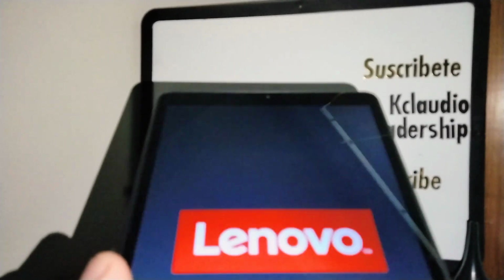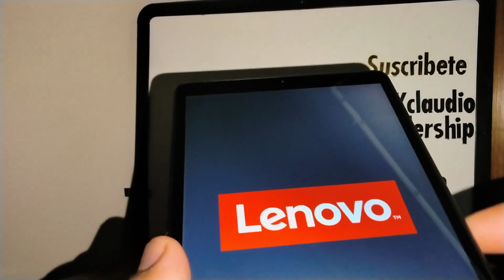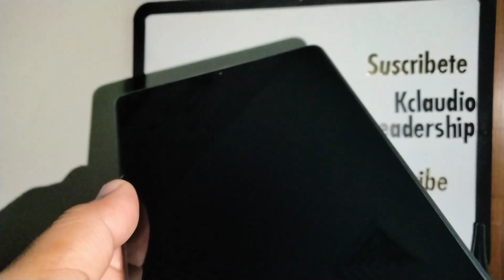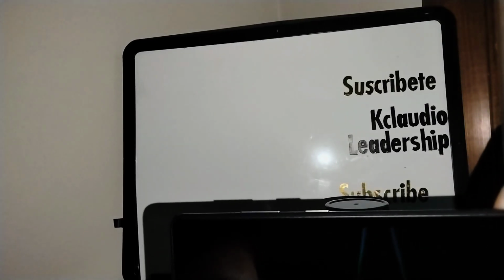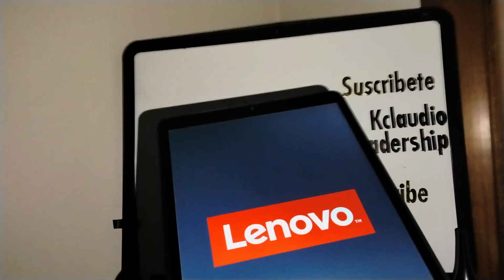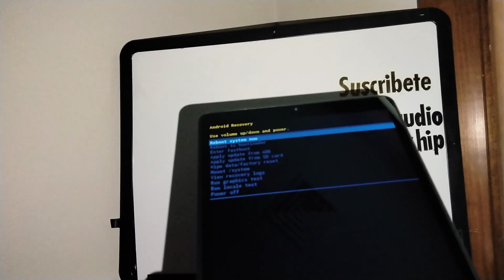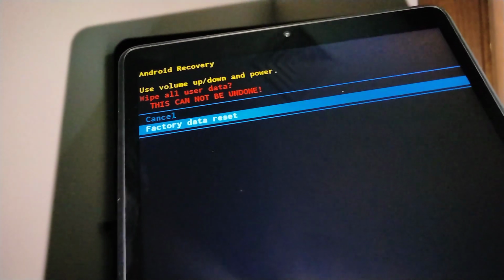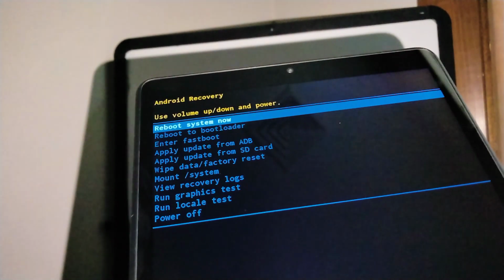Lenovo tablet freezes after factory reset from Settings | what to do if Lenovo Tab M8 3rd gen freeze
When you are doing a Factory Reset on your Lenovo Tab M8 3rd Gen TB-8506F from tablet Settings or tablet menu, it should everything go smooth but sometimes it could go wrong, it could get freezed on Lenovo logo o Android robot, so what we should do in that case , we have to perform one more time a factory reset process to calibrate the motherboard but we can not go back to device's Settings , we have a perform a factory reset using hardware keys or using external buttons , or hard reset . what to do if ...

In this video tutorial will walk you through step by step to perform a master reset using hardware keys for Lenovo Tab M8 third Generation. Hard reset Lenovo Tab M8 third generation. Factory reset Lenovo Tab M8 3rd Gen. Lenovo TB-8506F

jab aap taibalet setings ya taibalet menoo se apane lainovo tab m8 3rd gain tb-8506f par faiktaree reeset kar rahe hon to kya karen, isamen sab kuchh suchaaroo roop se chalana chaahie lekin kabhee-kabhee yah galat ho sakata hai, yah lainovo logo o android robot par freez ho sakata hai, to us sthiti mein hamen kya karana chaahie, hamen madarabord ko kailibret karane ke lie faiktaree reeset prakriya ko ek baar aur karana hoga, lekin ham divais kee seting par vaapas nahin ja sakate, hamaare paas haardaveyar kunjiyon ka upayog karake ya baaharee batanon ka upayog karake faiktaree reeset karana hai, ya mushkil reeset . kya karen agar...

is veediyo tyootoriyal mein aapako lainovo tab m8 teesaree peedhee ke lie haardaveyar kunjiyon ka upayog karake ek maastar reeset karane ke lie charan dar charan chalana hoga. haard reeset lainovo tab m8 teesaree peedhee. phaiktaree reeset lainovo tab m8 3rd gain. lainovo tb-8506f

जब आप टैबलेट सेटिंग्स या टैबलेट मेनू से अपने Lenovo Tab M8 3rd Gen TB-8506F पर फ़ैक्टरी रीसेट कर रहे हों तो क्या करें, यह सब कुछ सुचारू रूप से चलना चाहिए लेकिन कभी-कभी यह गलत हो सकता है, यह Lenovo लोगो o Android रोबोट पर जम सकता है, तो उस स्थिति में हमें क्या करना चाहिए, हमें मदरबोर्ड को कैलिब्रेट करने के लिए फ़ैक्टरी रीसेट प्रक्रिया को एक बार और करना होगा लेकिन हम डिवाइस की सेटिंग पर वापस नहीं जा सकते, हमें हार्डवेयर कुंजियों का उपयोग करके या बाहरी बटनों का उपयोग करके फ़ैक्टरी रीसेट करना होगा, या मुश्किल रीसेट। क्या करें अगर...

इस वीडियो ट्यूटोरियल में आपको Lenovo Tab M8 तीसरी पीढ़ी के लिए हार्डवेयर कुंजियों का उपयोग करके एक मास्टर रीसेट करने के लिए कदम दर कदम चलना होगा। हार्ड रीसेट Lenovo Tab M8 तीसरी पीढ़ी। फैक्टरी रीसेट Lenovo Tab M8 3rd Gen. लेनोवो टीबी-8506एफ